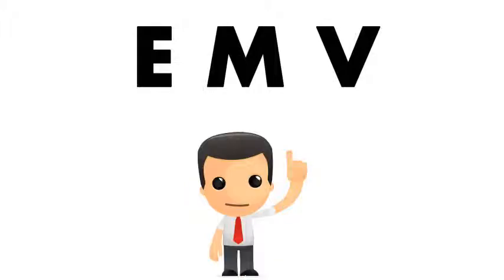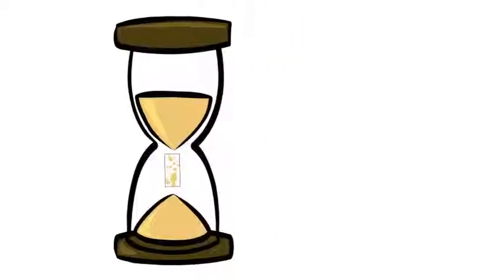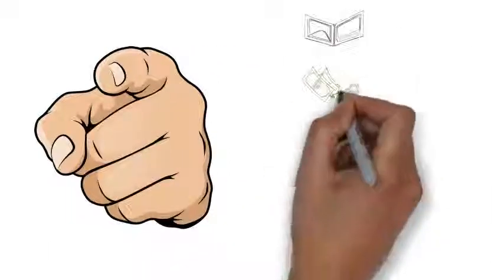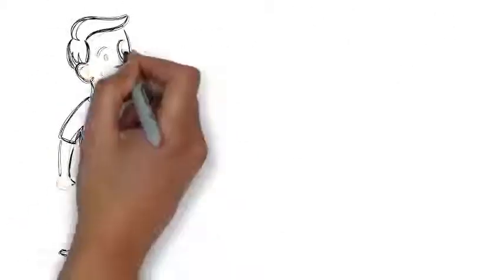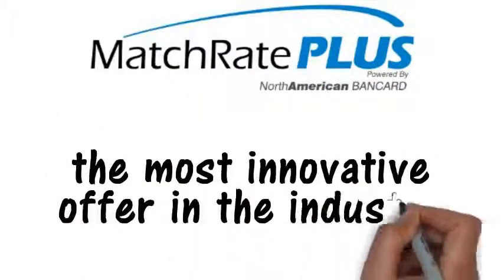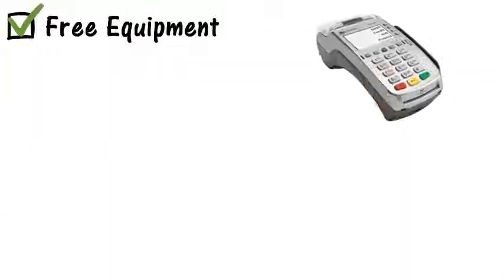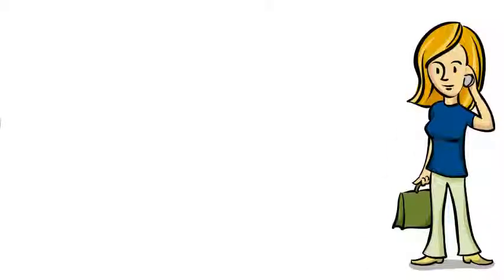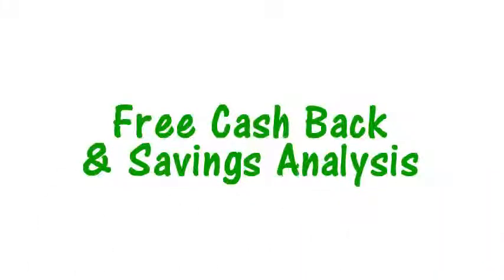Your business can receive a free EMV terminal PLUS cash back